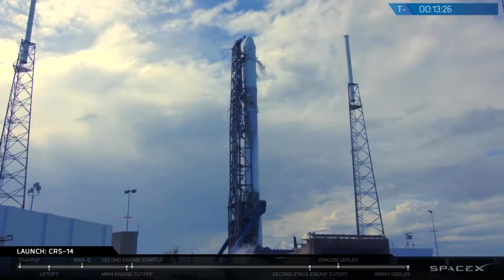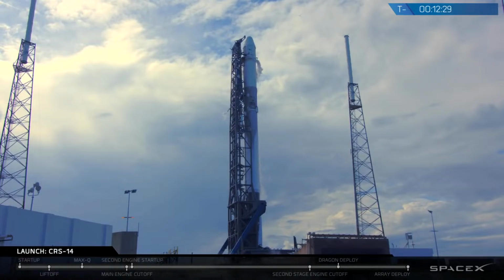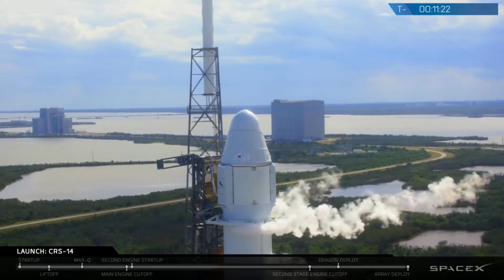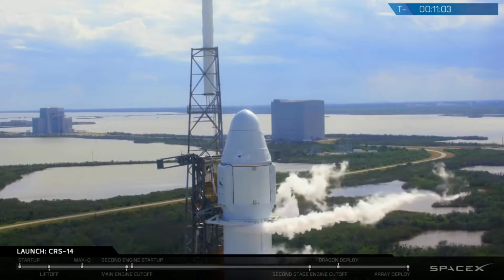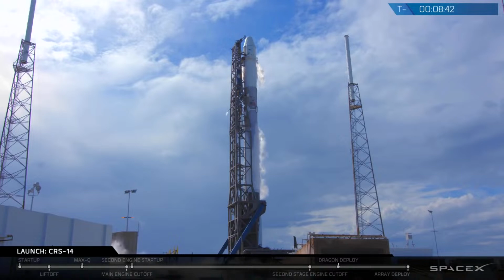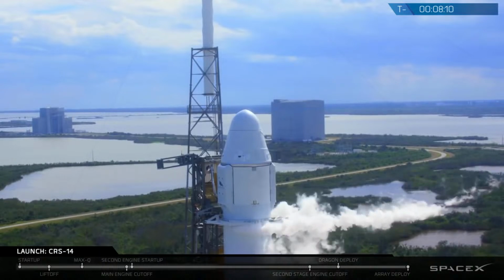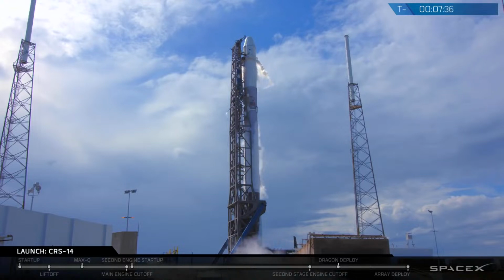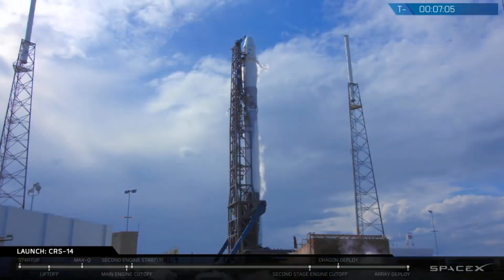CosmicCanvas Live || Critical Cargo to the ISS CRS-14 Mission (2 April 2018)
SpaceX CRS-14 Mission
SpaceX Delivers Critical Cargo to the ISS

Relive the excitement of the SpaceX CRS-14 mission as we take you on a journey to the International Space Station (ISS). Watch as a Falcon 9 rocket successfully launches, carrying vital supplies and scientific experiments to support the crew and advance research.

This video showcases the incredible engineering behind SpaceX's Dragon spacecraft and the crucial role it plays in maintaining life and conducting groundbreaking experiments in orbit. Discover the diverse cargo onboard, from food and equipment to cutting-edge scientific payloads.

Video Highlights:

Stunning launch footage of the Falcon 9 rocket
Detailed look at the Dragon spacecraft and its capabilities
Explanation of the mission's objectives and importance
Highlights of the cargo delivered to the ISS
Join us as we celebrate this remarkable achievement in human spaceflight and explore the future of space exploration.